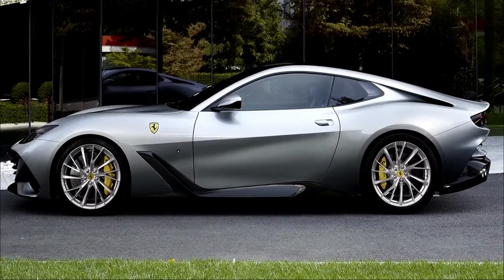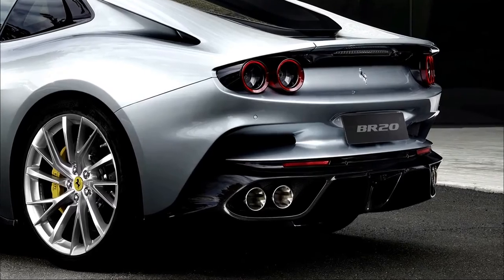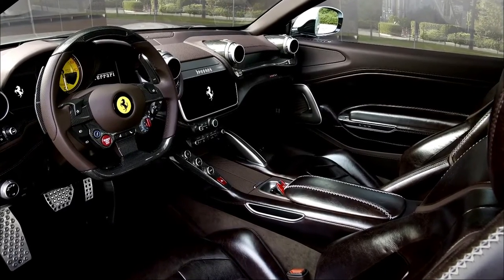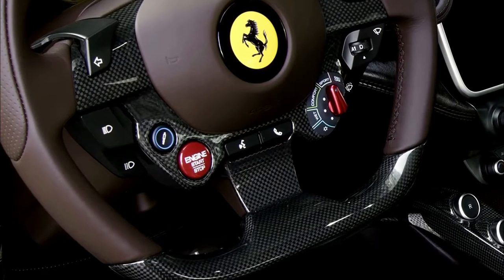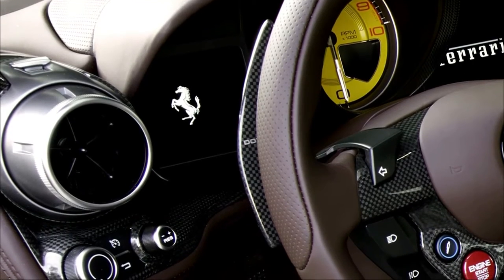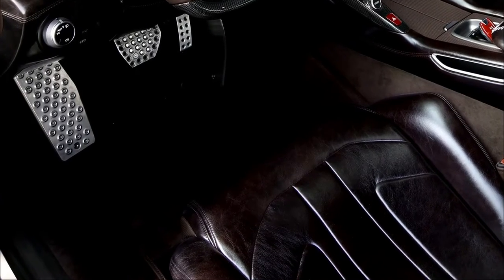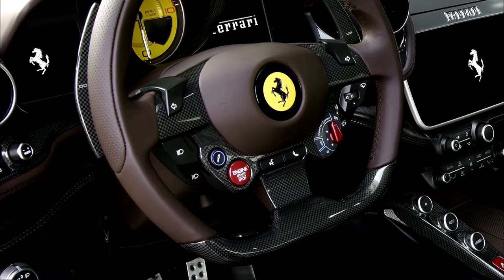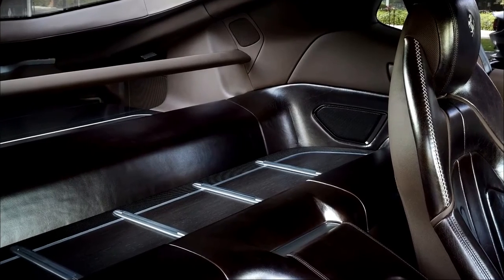New 2022 Ferrari BR20 || One Off Fastback: First Look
The Ferrari BR20, the latest addition to the Prancing Horse’s One-Off series, was unveiled today and joins the most exclusive group in Maranello’s range: unique, absolutely bespoke cars crafted to the specifications of a client and designed as a clear expression of their own unique requirements.

The BR20 is a two-seater V12 coupé developed on the GTC4Lusso platform, which in terms of its philosophy and styling approach, cleverly references the magnificent Ferrari coupés of the 1950s and 60s, without the slightest hint of nostalgia. Instead, it pulls off the challenging feat of marrying timeless elegance with muscular sportiness, effortlessly incorporating styling themes typical of some of the most iconic 12-cylinders in Ferrari history, including the 410 SA and 500 Superfast.

The GTC4Lusso’s two rear seats have been removed to add extra dynamism to the BR20’s ultra-sleek fastback line. The new car is three inches longer than the original, thanks to a specific rear overhang treatment designed to create a silhouette that beautifully emphasises its proportions. One of the cornerstones of the design process for this one-off was the radical modification made to the cabin volume. This in turn gave the design team, led by Flavio Manzoni, the freedom to conceive the innovative proportions that ultimately produced a powerful yet stylistically coherent exterior design theme.

The new cabin design solution creates the impression of a pair of arches running lengthwise from A-pillar to rear spoiler. The rear volume of the arch has been hollowed out to create an aerodynamic channel with the air outlet concealed by the black rear fascia under the spoiler. This modern take on Ferrari’s “flying buttress” theme firmly connects the car to signature Prancing Horse styling cues not just from Ferrari’s GT tradition, but also sports cars such as the 599 GTB Fiorano. To visually lighten the cabin, the black paint of the roof visually connects the windscreen to the rear screen, which stands above the surface of the rear tailgate as if to channel the air flow.

A muscular rear bumper melds beautifully with the aggressive look of the rest of the car: twin taillights create a visual dialogue with the tailpipes, which are lower and set into a prominent aerodynamic diffuser with active flaps on the underbody. Even the BR20’s twin round exhaust tips were designed especially for this bespoke model.

The BR20’s many carbon-fibre details highlight the edgy dynamic characteristics and powerful performance of this extraordinary four-wheel drive car. High, sinuous sills add an extra hint of dynamism to the lower section of the flanks as well as emphasising the front air vents on the wheel arches. The wide front grille sports an upper carbon-fibre element, a note of stylistic consistency with other recent Ferrari one-offs, whileunusual chrome side inserts help underline the car’s dynamic front stance.

The BR20’s unique identity is further underscored by the front grille’s striking new horizontal slats that lend a powerful sense of three-dimensionality. A virtually endless list of elements was designed specifically for the BR20, not least its modified headlights. They are lower in height compared to those of the GTC4Lusso with slimmer DRLs, which makes the bonnet seem even longer and sleeker. The 20” tone-on-tone diamond-finish wheels were also created especially for this unique car.

The BR20’s interior is no less impressive, trimmed in two shades of brown leather and carbon-fibre, an exquisite combination developed according to the client’s indications. The seats are trimmed in dark brown Heritage Testa di Moro leather and sport an exclusive pattern at the front as well as silver cross-stitching. The cabin volume runs uninterrupted from the windscreen to the luggage compartment at the rear, creating a sense of unique lightness and airiness for occupants. Oak trim with carbon-fibre inserts adorns the rear bench and luggage deck, which conceals a deeper loading area when folded flat, as well as the door handles.

Designed for a longstanding client who was deeply involved in every step of its creation, the Ferrari BR20 represents a true interpretation of the traditional coachbuilder’s art, successfully transforming an existing model in a masterful and unique way taking inspiration from and paying homage to the company’s core

Welcome to C&T REVIEW : channel for car reviews. We are always looking for a new discovery in cars. We always have the most detailed rating for each vehicle with the best rating for the viewer.